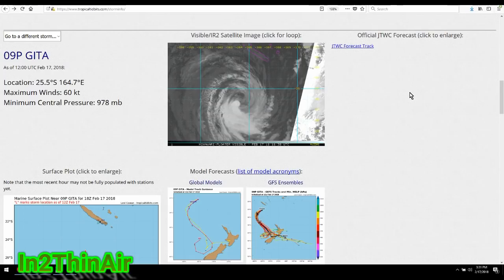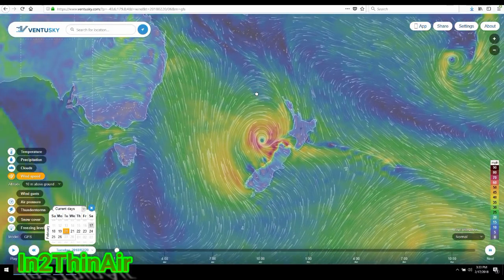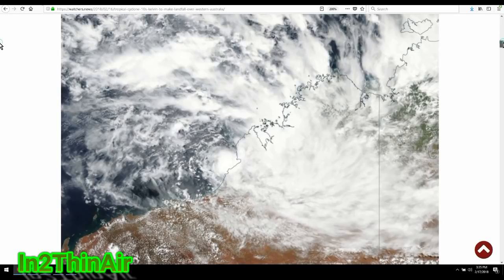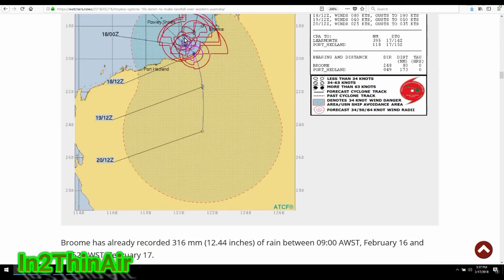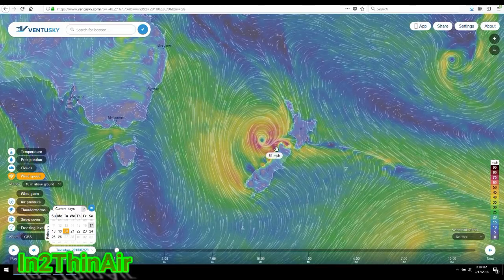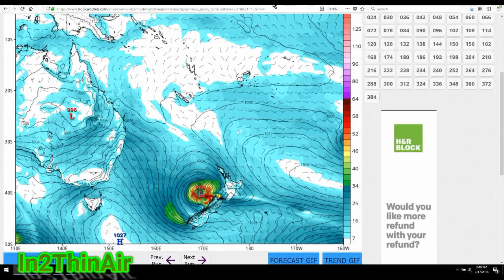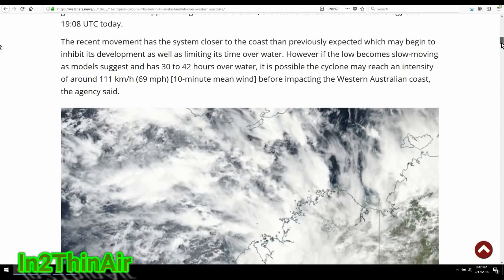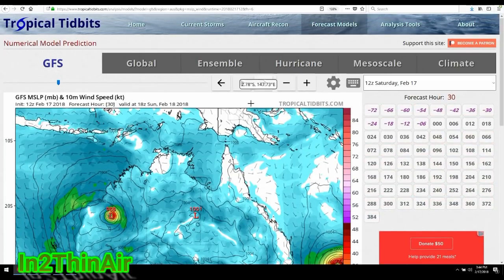CYCLONE GITA New Zealand RECORD BREAKER?! AUSTRALIA CYCLONE KELVIN FLOODING & STRENGTHENING!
Following 2 cyclones GITA in the SouthPacific to make land fall on NewZealand Feb 19th-10th possibly as a Continuing Cyclone and could be a RecordBreaker for the Most Southern Cyclone Ever in the South Pacific. Wind Speeds at land fall continue to stay around 75-80 MPH Its now time to prepare for this system to be a Cyclone at impact!

Australia Is also dealing with CycloneKelvin 10sKELVIN as it has already dumped over 12 inches of rain in BroomeAustralia
Temperatures are around 83 degrees in th water continually fueling Kelvin as it will now head south saturating the inner West areas of Australia 70 plus MPH winds expected but even as winds die down the amount of rain being carried through with this storm is extremely significant.

UPDATES WILL CONTINUE. GOOD LUCK TO ALL

**WINTER STORM NAMES FOR 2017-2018**

“weather” “Meteorology” “Photography” “cinematography” “NOAA” “Hurricane” “Space” “media” “Cyclone” “Typhoon” “usgs” “earthquake” “NASA” “geography” “music” Atlantic” “Storm” “sdo” “Lasco” “Hoax” “flood” “extreme” “watcher” “Watchmen” “solar” “tsunami” “warning”